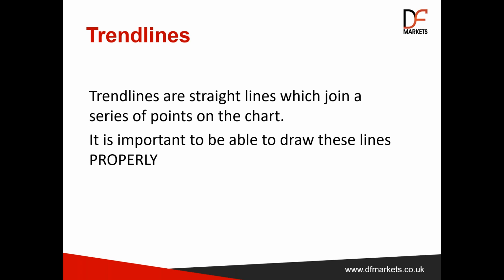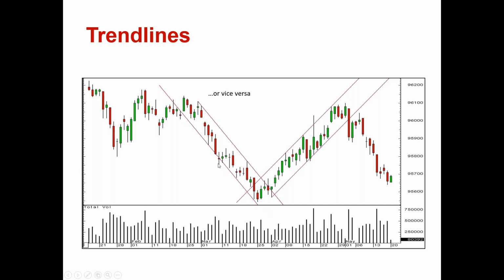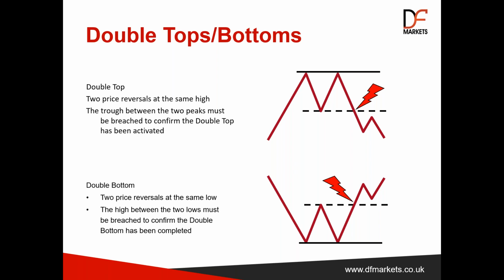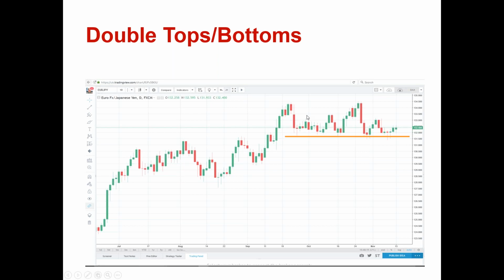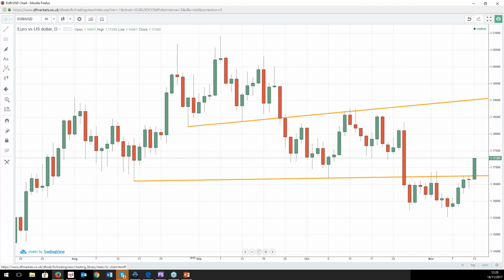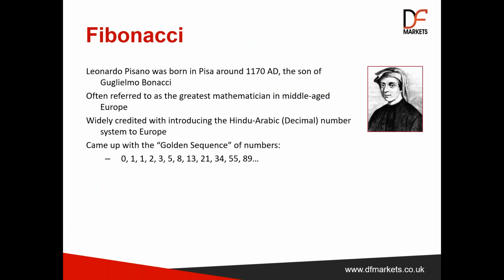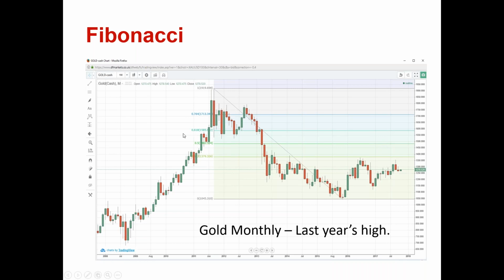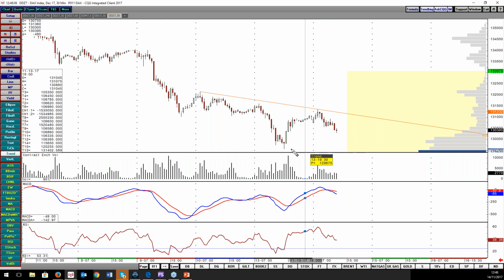An Introduction to Support and Resistance (Part 2)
In part two, we take a closer look at support and resistance by studying trend lines, chart patterns, and Fibonacci retracements.

Clive Lambert is the Director of FuturesTechs and a seasoned professional with more than 30 years of experience. We have invited Clive to run a ten-part online training course on Technical Analysis and with this third lesson he will elaborate on the Support and Resistance concept.

64% for CFD & 67% for spread betting of retail investor accounts lose money with this provider.